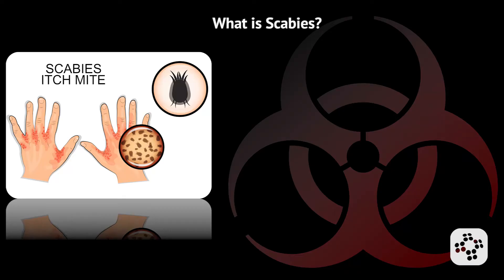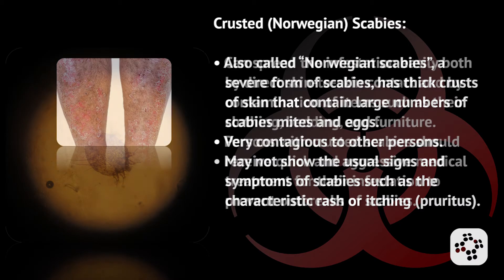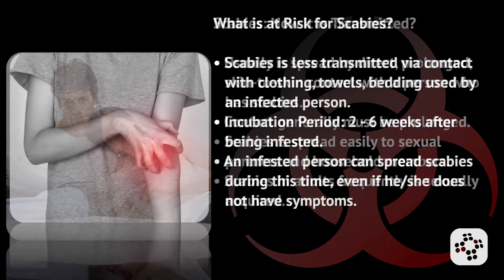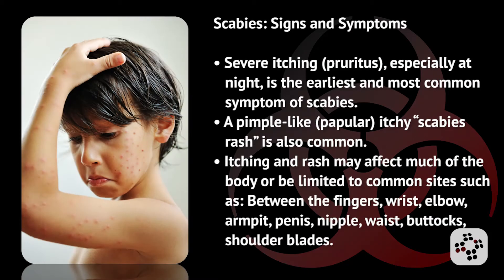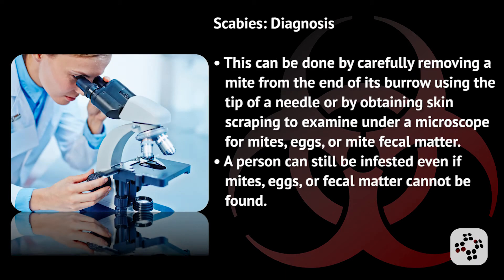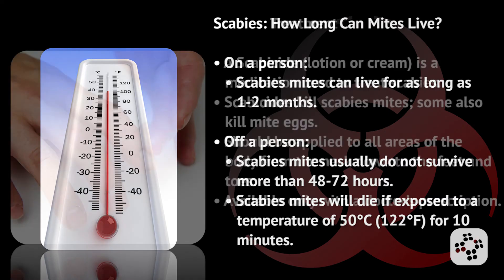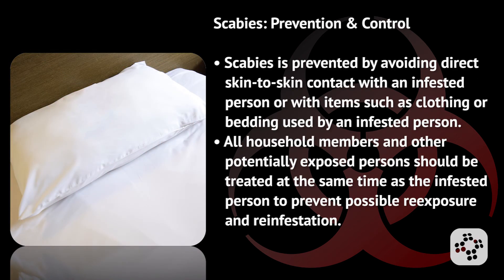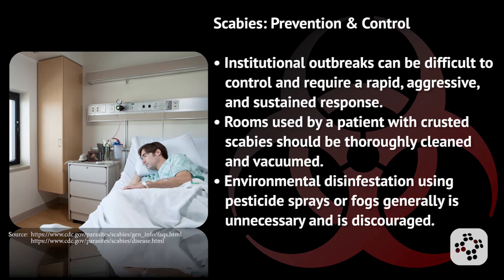What are Scabies? | Bloodborne Pathogens Training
In this lesson, we'll be digging into all things scabies related – what it is, a common type of scabies, how it's transmitted, the signs and symptoms, how it's diagnosed, and the various ways to prevent and treat scabies.